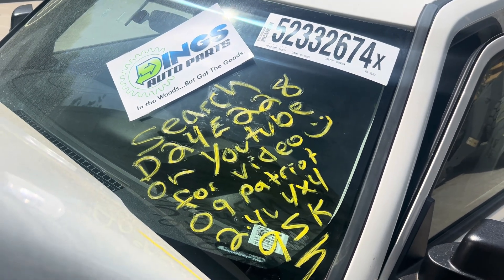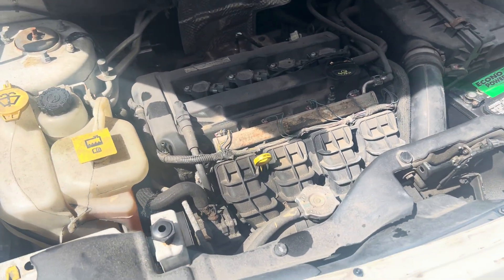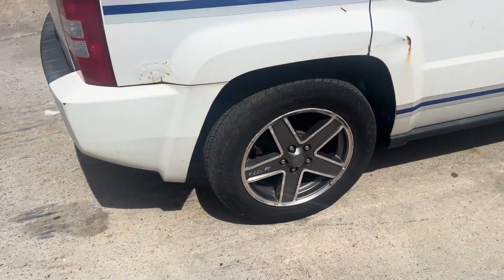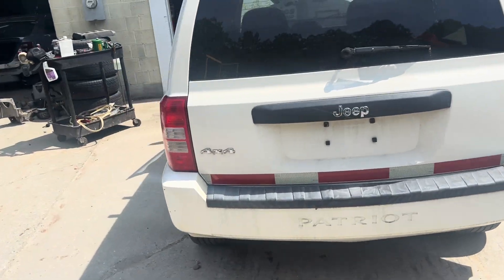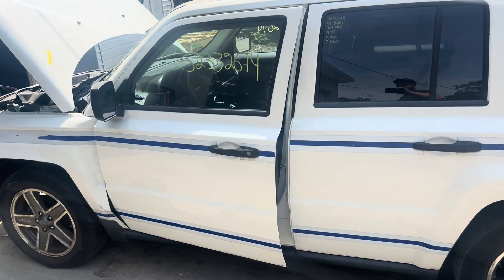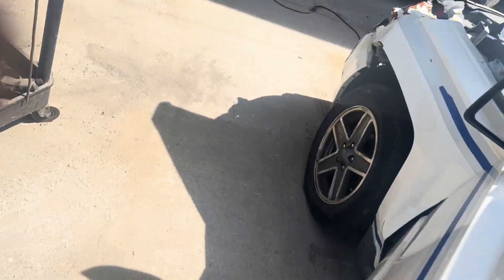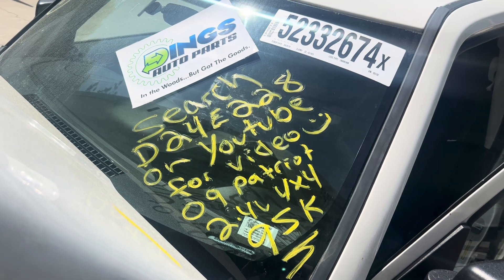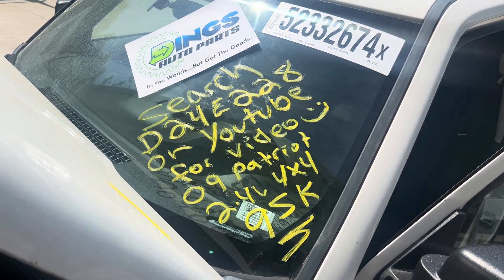D24E228 2009 Jeep Patriot 2 4L Test Video